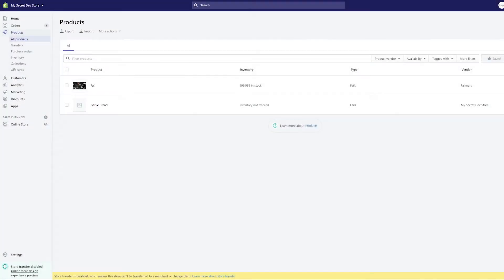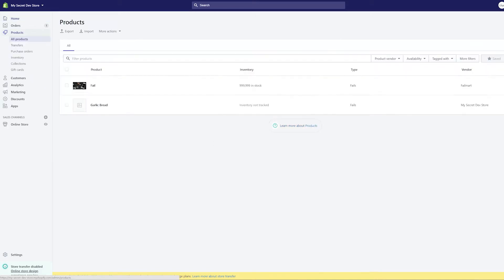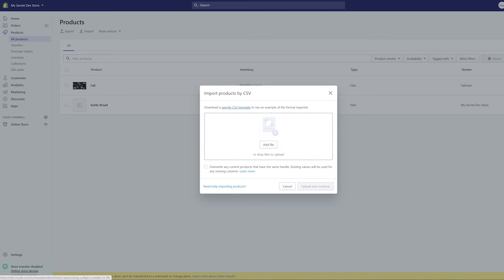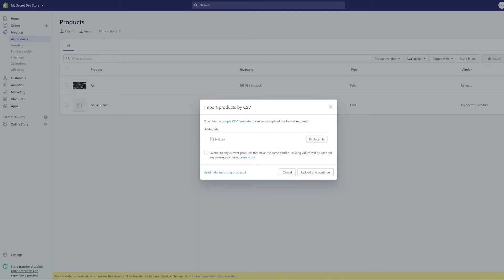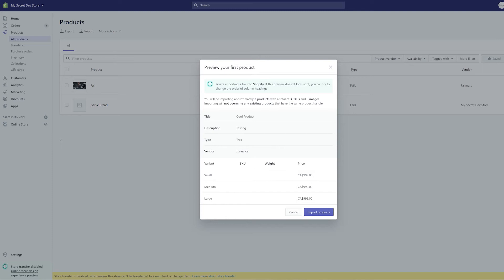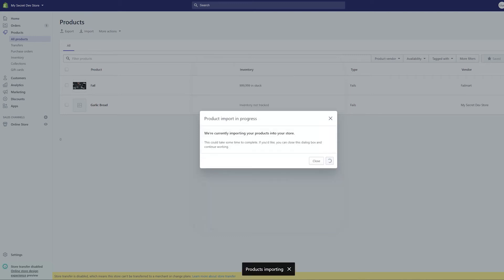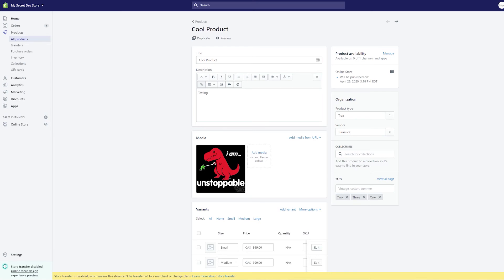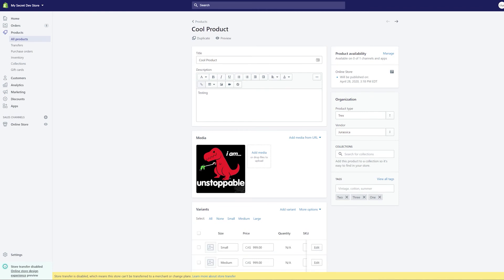How to MASS IMPORT products to Shopify stores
Shopify beginners tutorial 2020: in this tutorial for Shopify beginners, we're going to learn how to upload a .csv file and import a large number of products to your store all at once. No more one-by-one product creation, this tutorial will help any Shopify store owner to add as many products as they like - all at once!